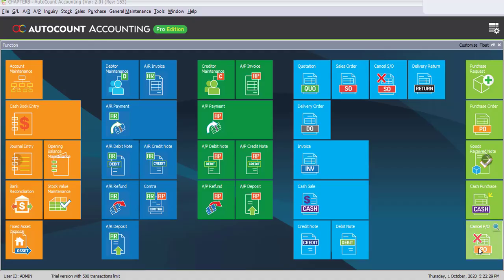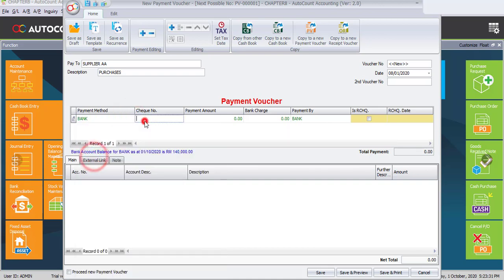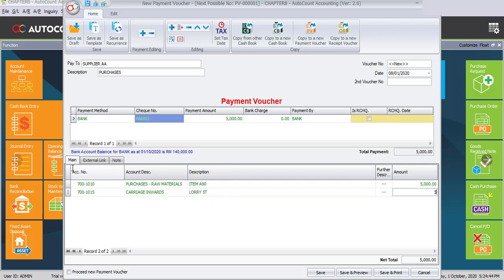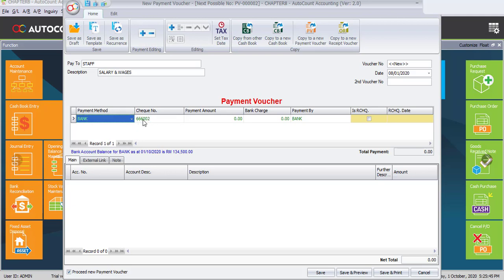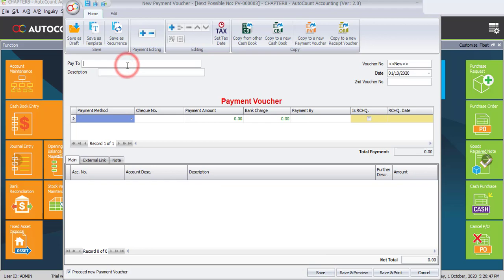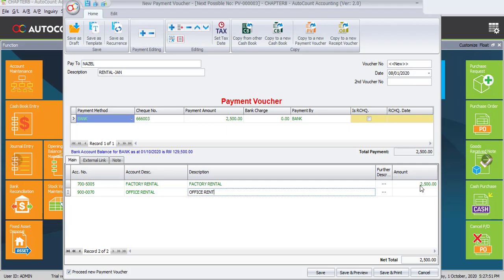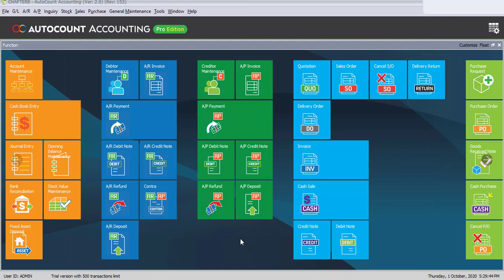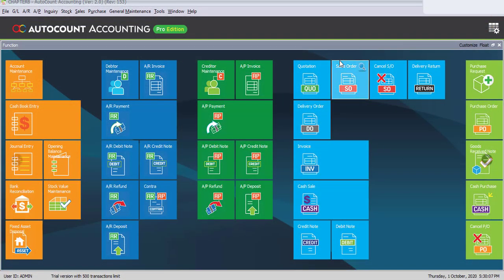AutoCount Computerised Accounting Course V2 Chapter Guide - Task 8.5